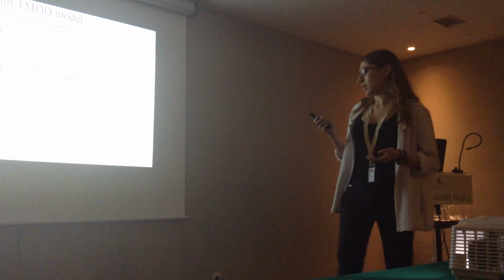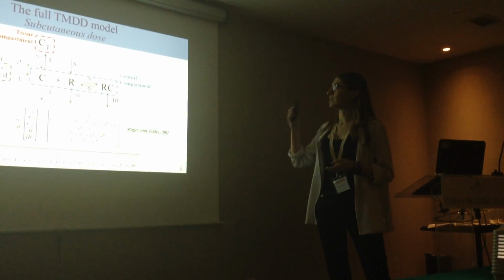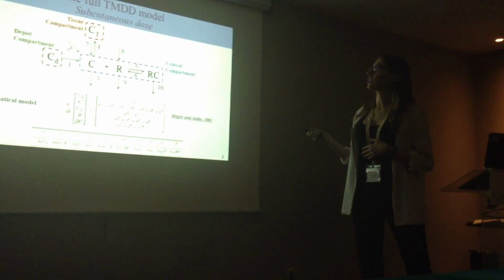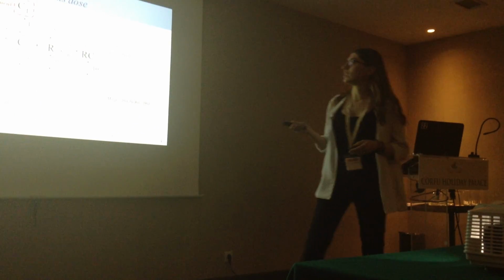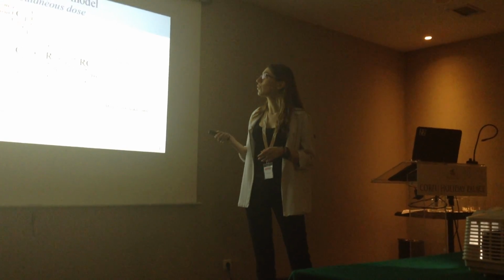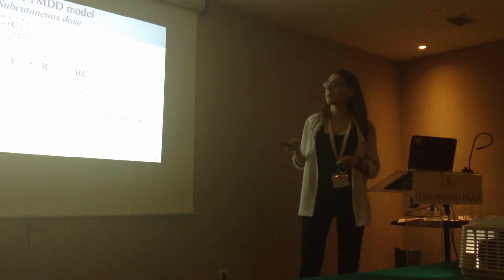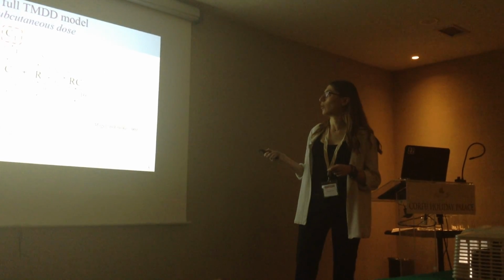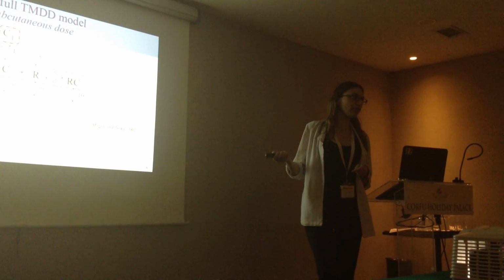Dynamics Days Europe 2016 (Corfu) - Lida MIchalaki presentation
Graduate student Lida Michalaki from National Technical University of Athens is presenting "When a reaction contributes to the generation of its reactant or to the destruction of its product", a collaboration with Prof. D. Goussis during the XXXVI Dynamics Days Europe in Corfu, Greece, on June 6th-10th in 2016.